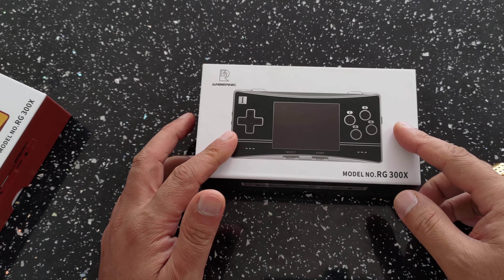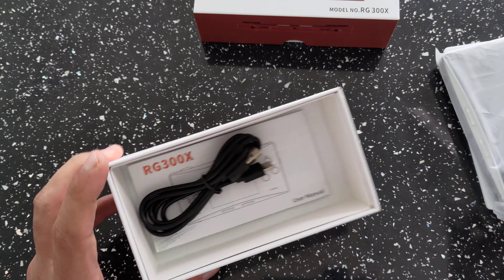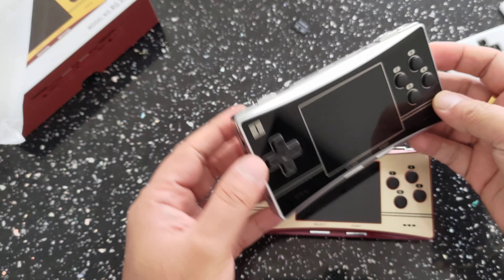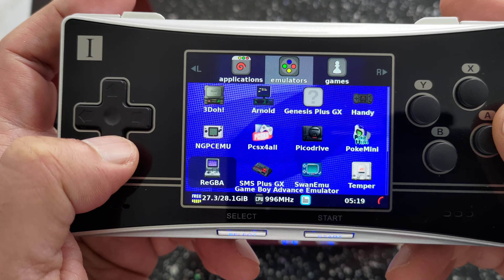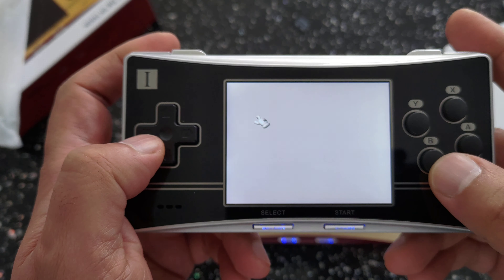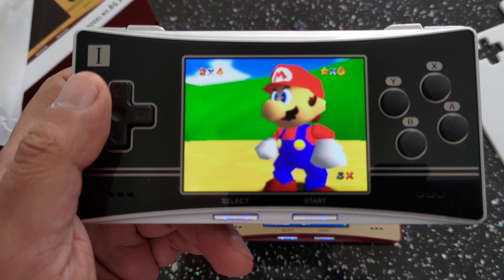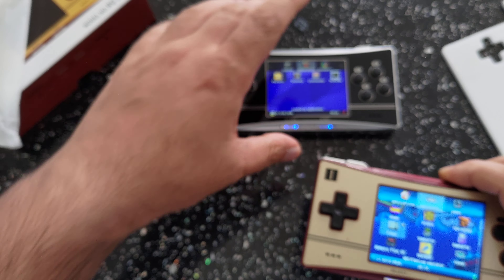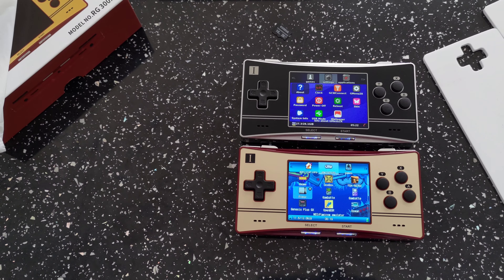Anbernic RG300x black & (Opendingux beta exclusive preview)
Hi guys here we have the Anbernic RG300x the look of a gameboy micro but a bit bigger. It has great build quality that feels extremely premium on touch. The buttons and dpad feel great as they always do with Anbernic devices. I am a great fan of this kind of form factor and i have to say its a very cool looking sleek device with a great screen to boot enjoy the video.

Anbernic RG300X SPECS
SCREEN: 3.0" IPS 640x480 4:3
SOC: Ingenic JZ4770, XBurst.
CPU: XBurst,1.0 GHz, MIPS.
GPU: Vivante GC860
RAM: 512MB DDR2
STORAGE: Dual External MicroSD
BATTERY: 2500 mAh